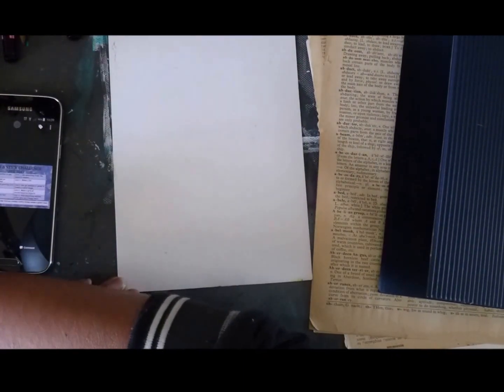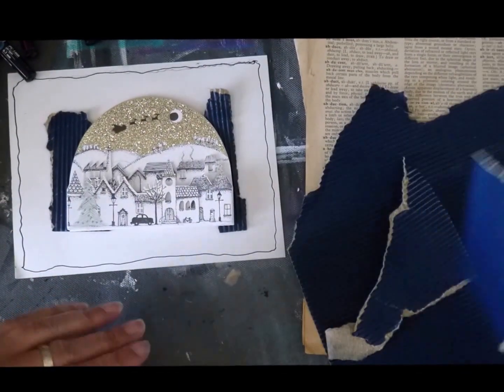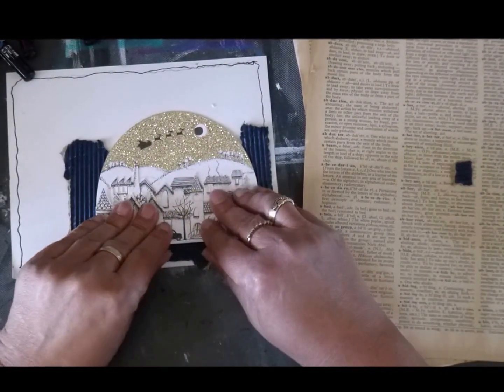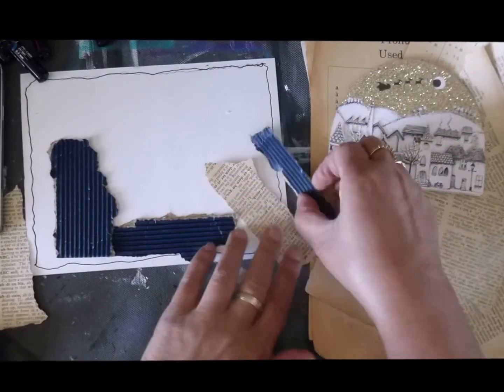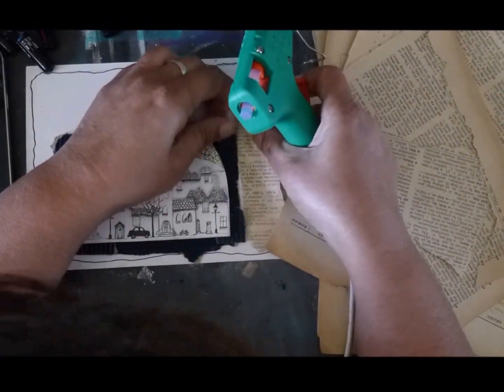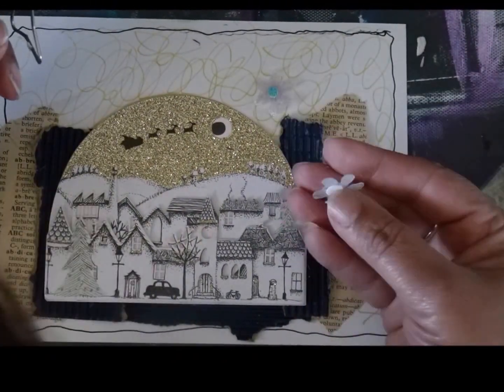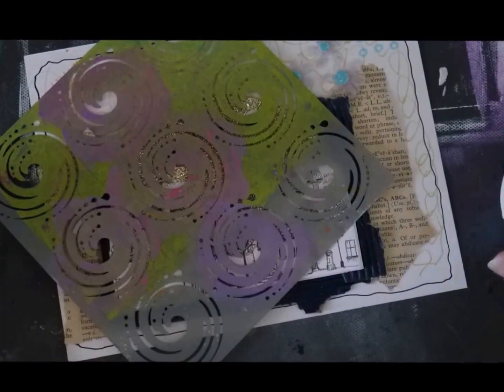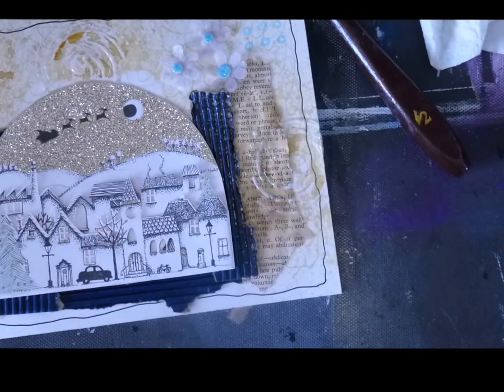Pick A Stick Challenge 2017-April